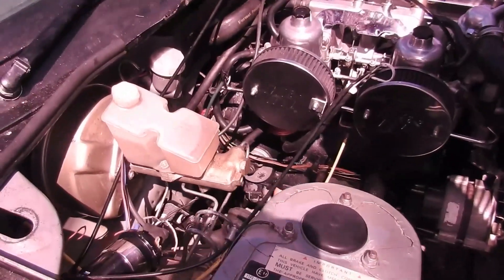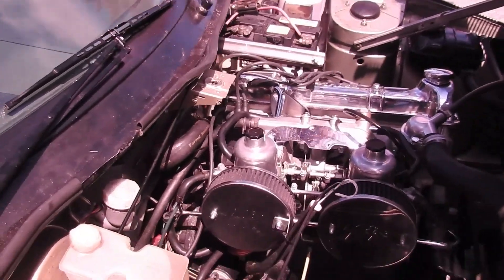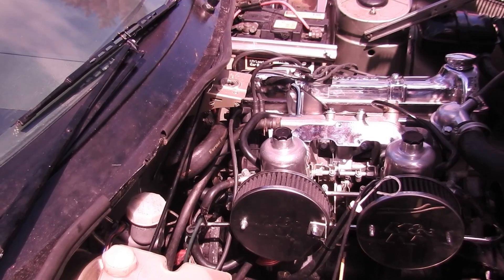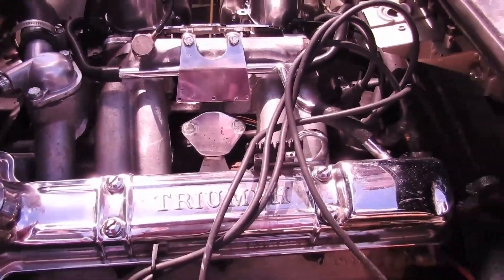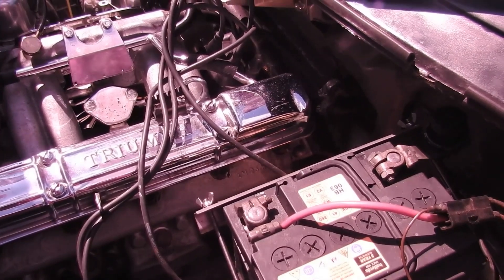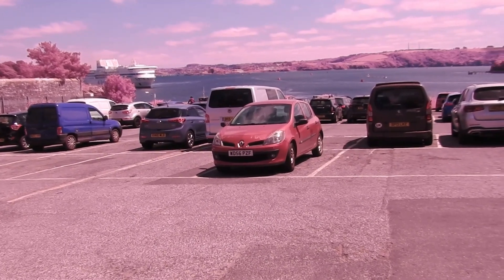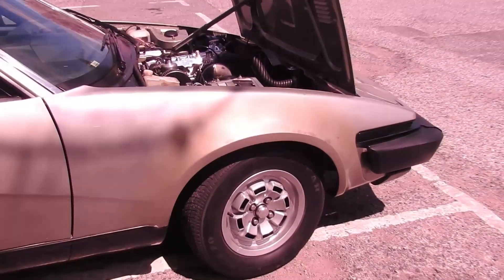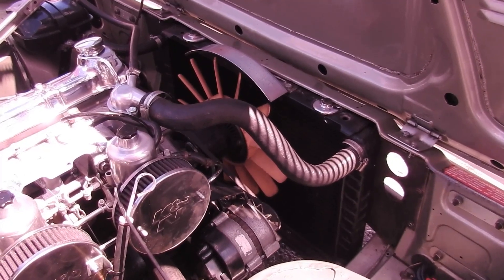Triumph TR7 1980 Water pump in Coil issues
Water pump assembly: I couldn't pin it as the shaft was hardened steel. I drilled out the collar of the impellor (3 holes) and tapped the holes and inserted 3 x grub screws which were sealed with metal epoxy. Tested fine on a few runs but my coil is overheating, even with ignition on & engine not running. Why oh why now?